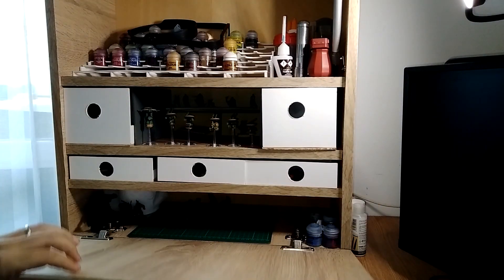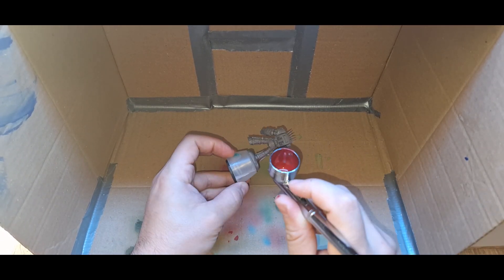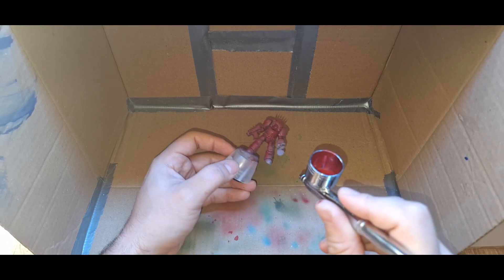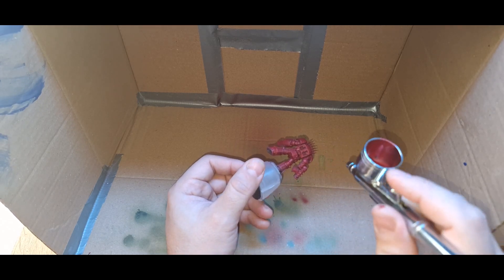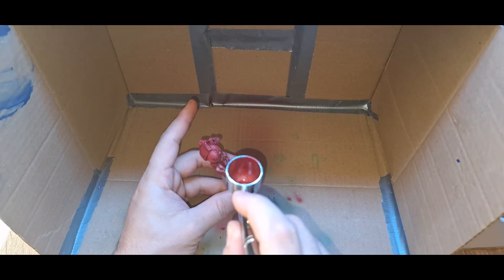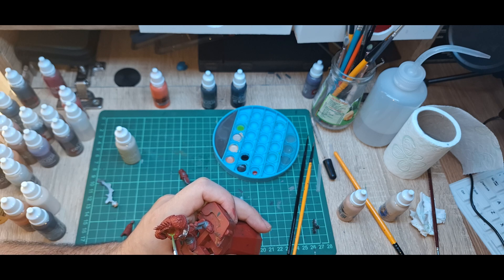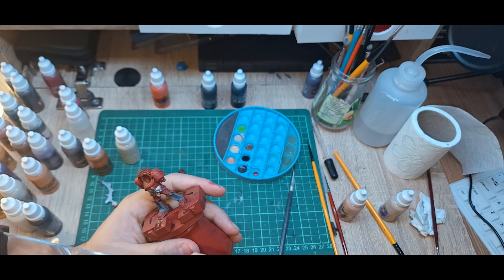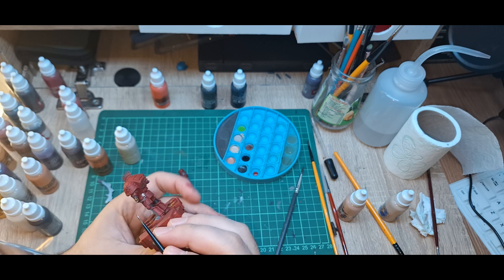World Eaters Terminator Azrakh the Annihilator - Giveaway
And now I paint Azrakh and get ready for the giveaway.

In about a week I will announce the winner. Best of luck to all.